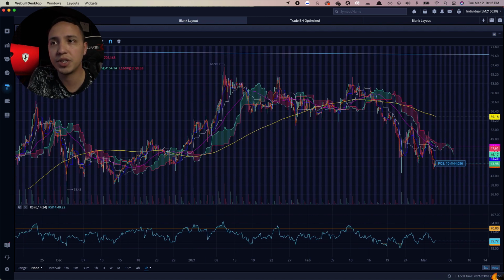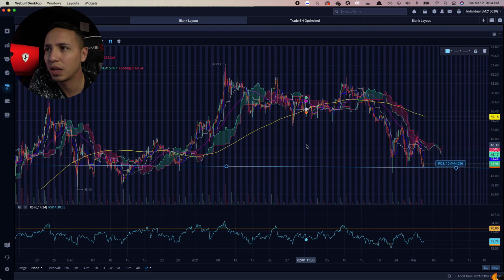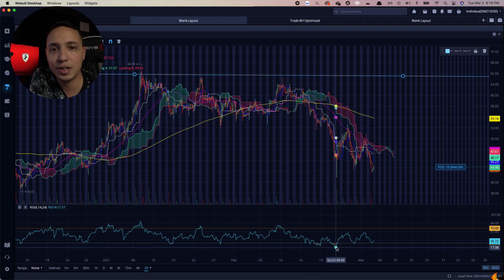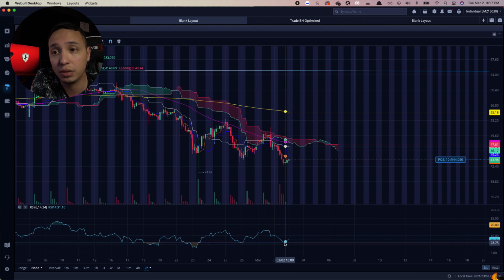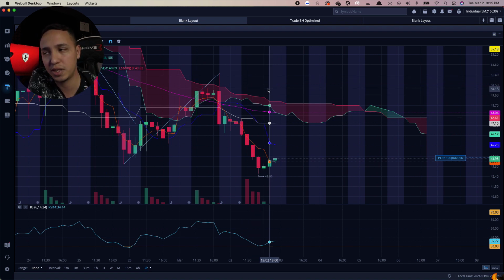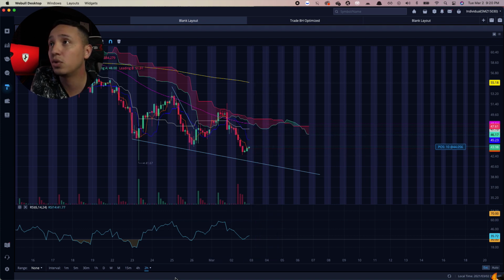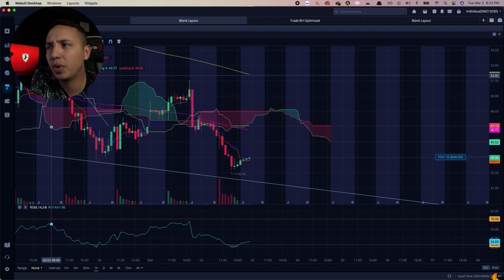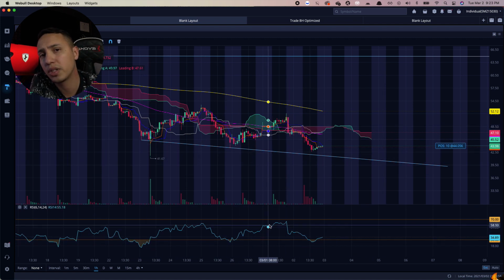$NIO Stock: Price Prediction | Swing to $50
I have played the NIO Stock for the past two weeks, from $41 to $51 and from $42 to $50 and once more, I plan on swinging this stock to $50 with patience. In this video I go over my strategy, some advanced chart reading and and my perspective on the NIO stock.

Join Webull to be able to follow along with my chart reading for future videos and classes also with Webull, you get 2 stocks worth up to $1,800:
Robinhood: Join Robinhood with my link and we'll both get a free stock 🤝

Remember, NIO is an electric vehicle company, and the whole EV market has been getting beat down lately, so definitely be careful when buying NIO or any other EV stock this week.

I trade with Robinhood, join to get 1 free stock for a value up to $285, I also use Webull, join to get two stocks with a value up to $1,850.